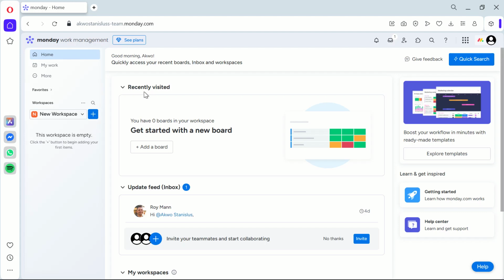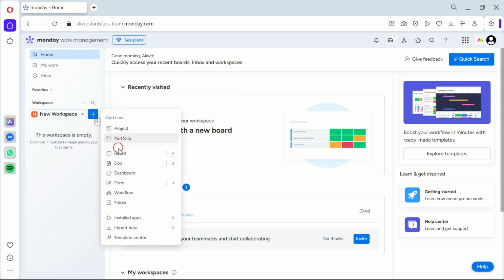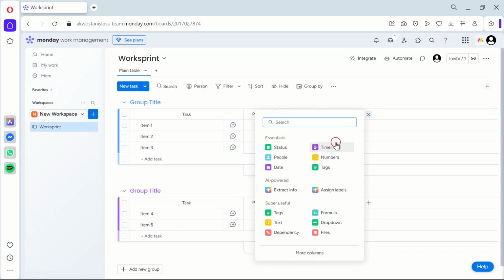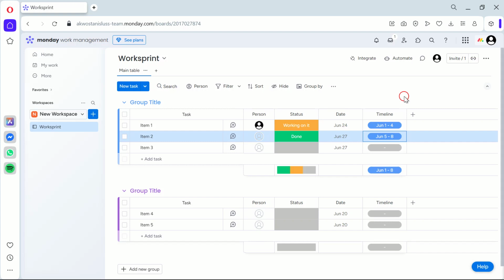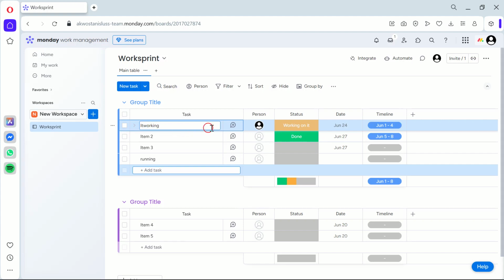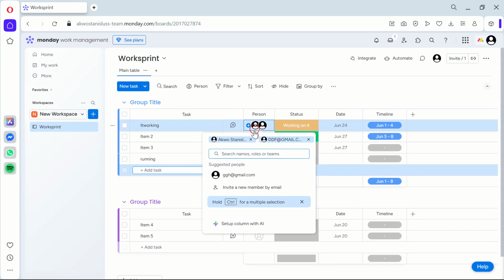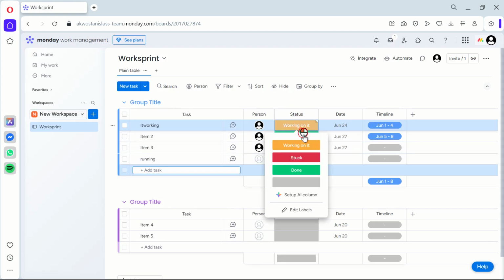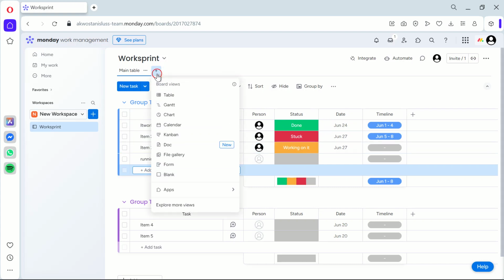How To Use MONDAY.COM For Focused Work Sprints(Complete 2025 Guide)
Welcome to this comprehensive how to use monday.com  for focused work sprints complete 2025 guide tutorial! In this detailed guide, I'll walk you through everything you need to know about how to use monday.com  for focused work sprints complete 2025 guide.

What You'll Learn in This how to use monday.com  for focused work sprints complete 2025 guide Tutorial:
• Complete step-by-step instructions for how to use monday.com  for focused work sprints complete 2025 guide

Whether you're a complete beginner or looking to improve your skills, this how to use monday.com  for focused work sprints complete 2025 guide tutorial covers everything from basic concepts to advanced strategies. I've designed this guide to be easy to follow, practical, and immediately actionable.

 Why This how to use monday.com  for focused work sprints complete 2025 guide Tutorial is Different:

 Perfect for:
• Beginners who want to learn how to use monday.com  for focused work sprints complete 2025 guide from scratch

Questions? Drop them in the comments below! I read every comment and try to respond to as many as possible.

• Share with anyone who might benefit from learning how to use monday.com  for focused work sprints complete 2025 guide